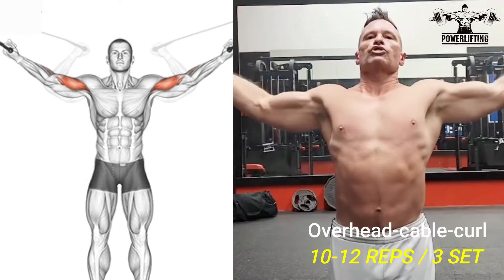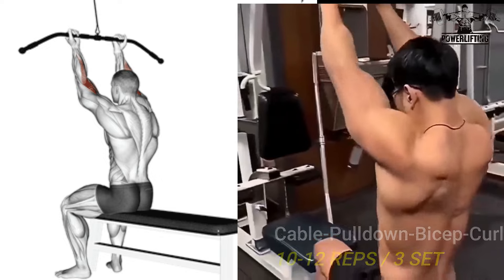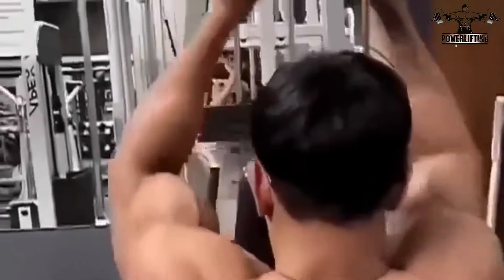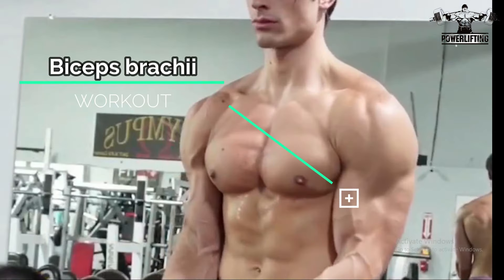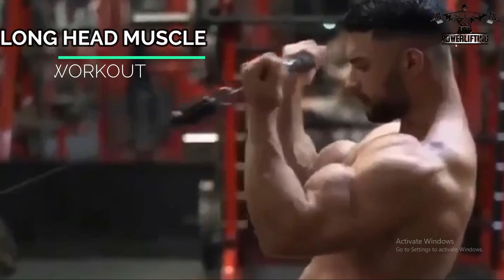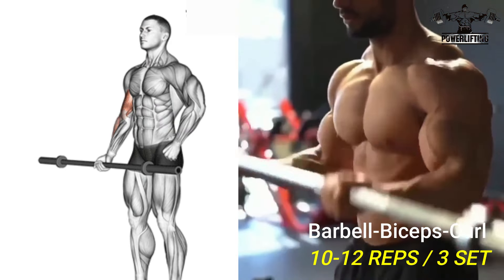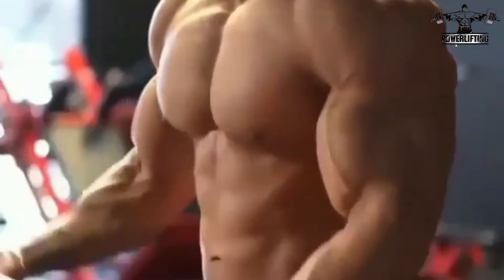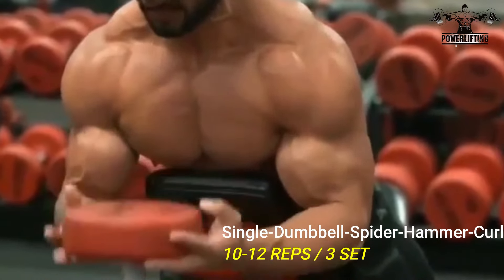Most Effective Biceps Workout for Bigger Arms - Biceps Workout at Gym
00:00 Intro
00:08 Seated Dumbbell Curl
00:40 Dumbbell Concentration Curl
01:12 EZ Bar Preacher Curl
01:44 EZ Barbell Curl
02:15 Single Arm Dumbbell Preacher Curl
02:47 Machine Preacher Curl